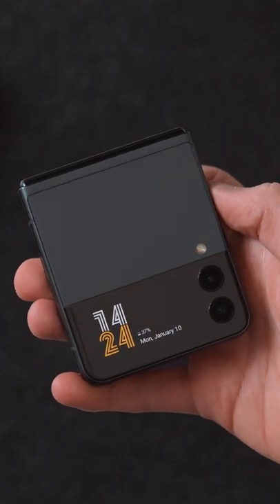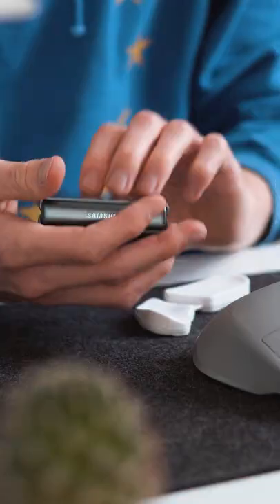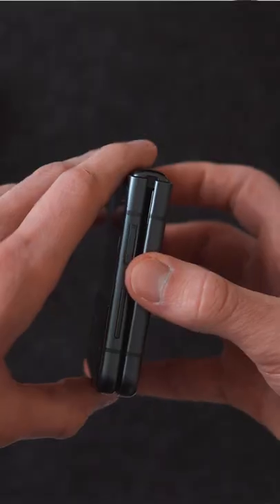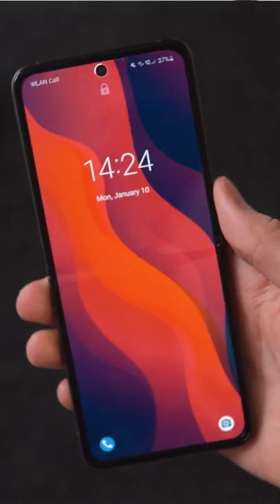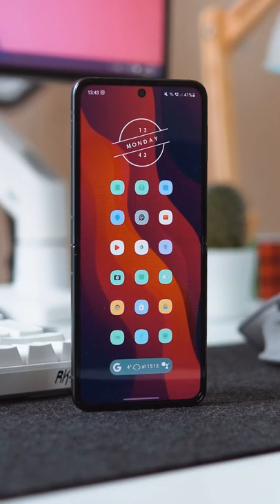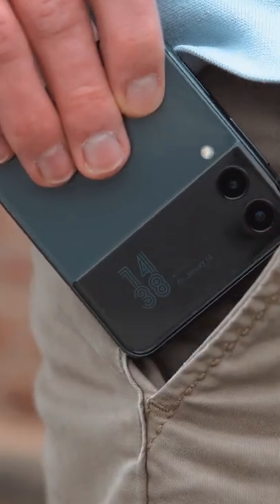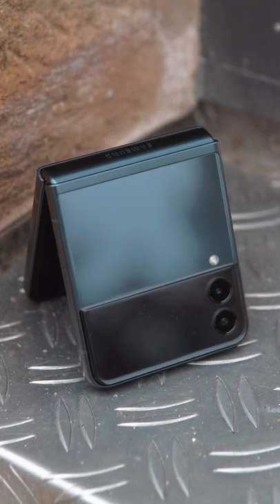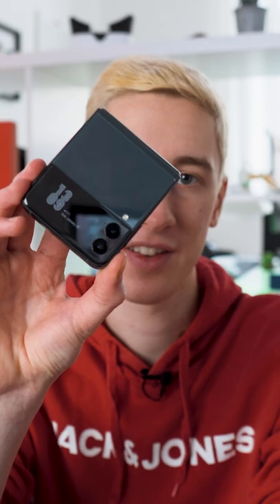What's it like to use a Folding Phone for 6 months?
Obviously, this phone isn’t super new anymore, but especially with a folding phone, I think it’s interesting to look at how it and the form factor, in general, have held up after 6 months.